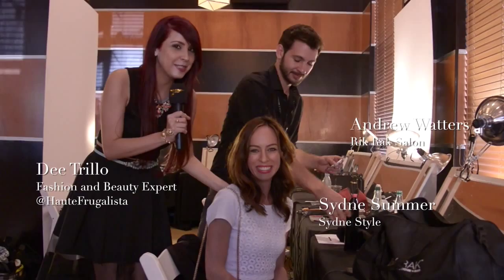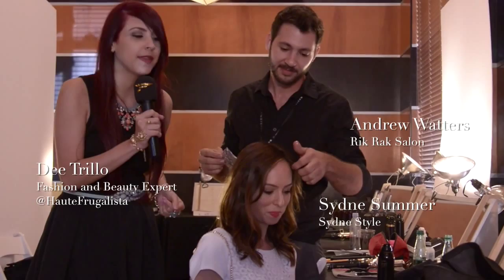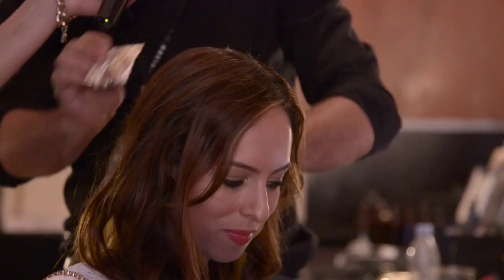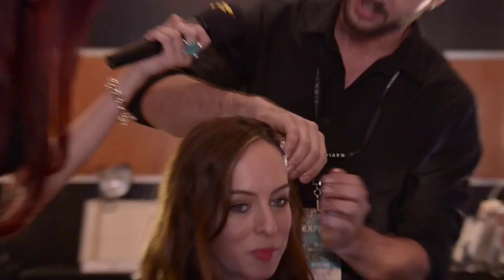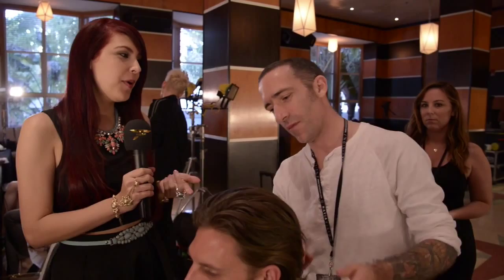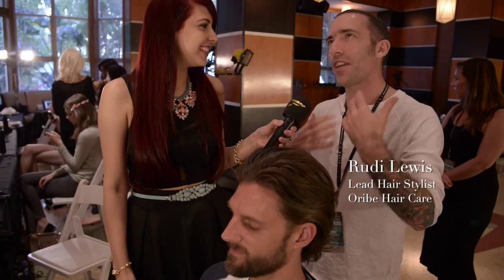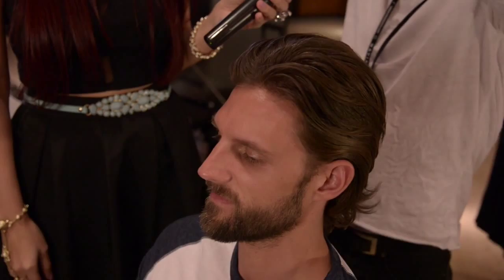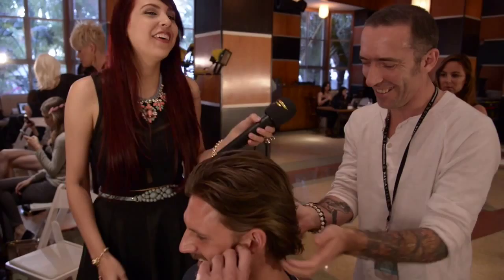Kate Upton Hosts Express Runway Show in Miami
Supermodel Kate Upton hosted the Express Runway Fashion Show in Miami Beach. The show highlighted the Spring/Summer 2014 campaign.
The event was hosted by Miami Fashion Bloggers Daniela Ramirez, Erika Thomas, Dee Trillo, Nicholl Vincent, Sydne Summer, Anabelle Fleur, Ria Michelle, Jana Carrero, Kelly Saks, Kristin Clark, and Annie Vazquez.
Models Jourdan Dunn, Magdalena Frackowiak, Ryan Kennedy and Garrett Neff were among the models that's walked down the runway.